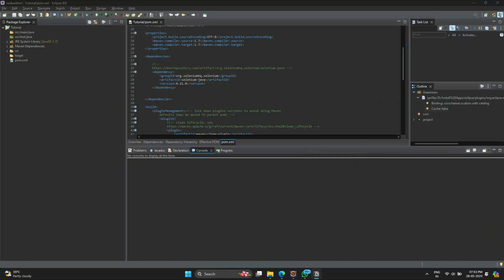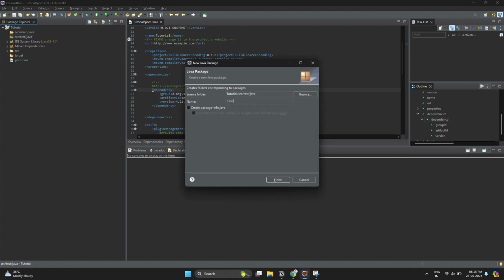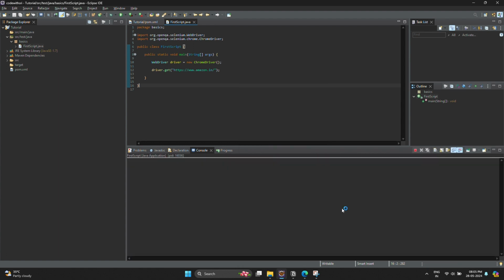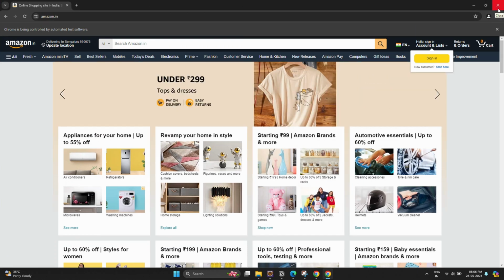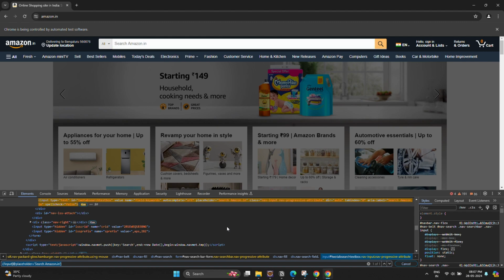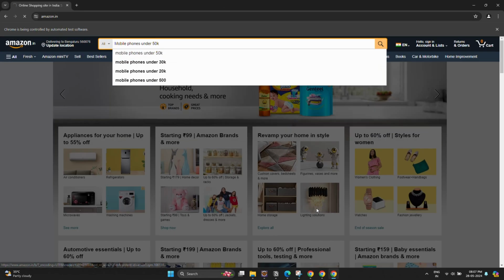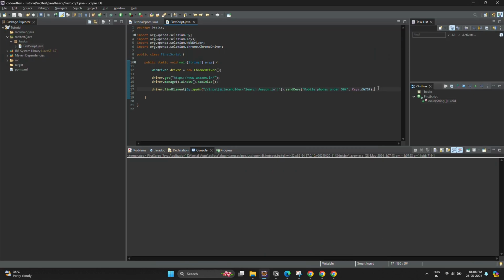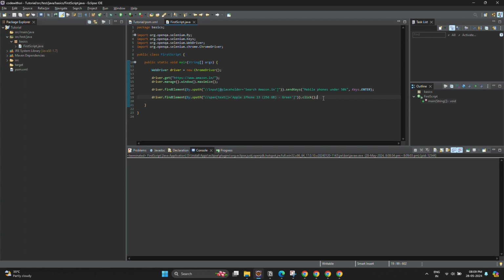How to write script in Selenium | The First Script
Welcome back to Automation Series.!

In this video, we dive into writing your very first Selenium script using Java. If you followed along with our previous video, you should have your environment set up and ready to go.

Now, it's time to get hands-on with some code!

If you have any questions or suggestions, drop them in the comments below.

Let's automate the web together!

0:00 Intro
0:32 Selenium Dependency
01:04 Package and Class
01:38 Loading URL
02:14 Maximize Window
02:40 findElement and sendKeys
04:00 Element click
05:18 Close & Quit
05:47 Outro